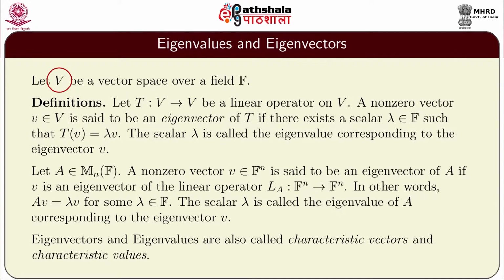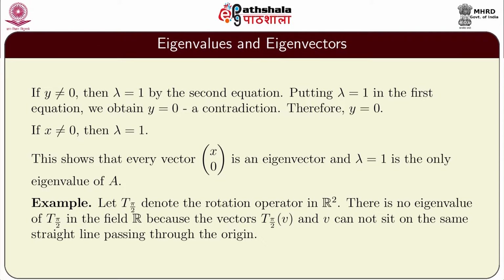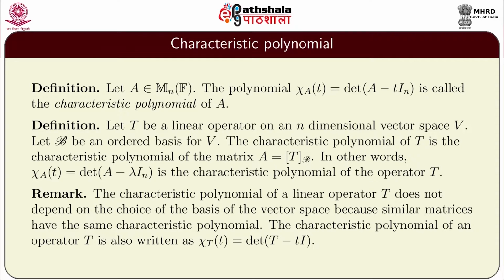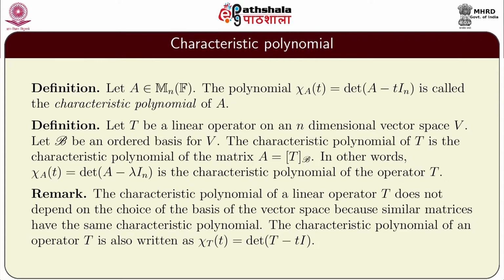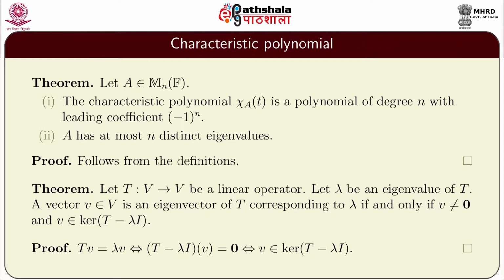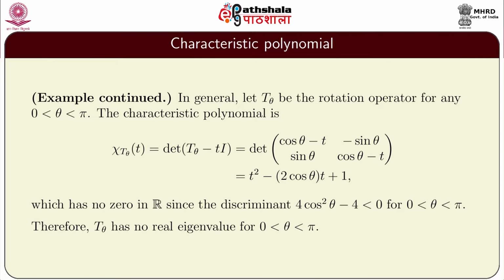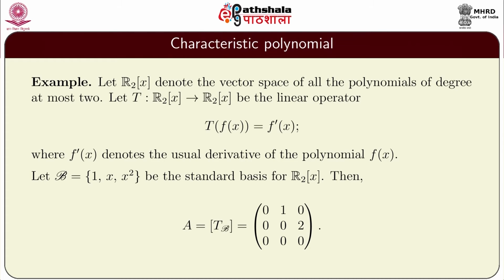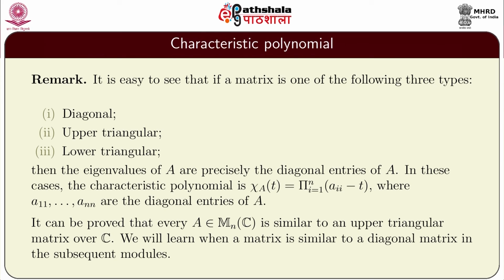math p2 Chapter 4 Module 1